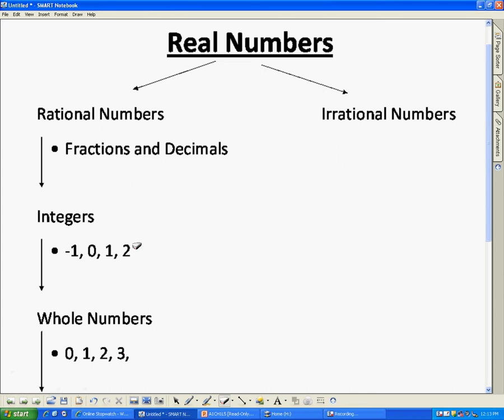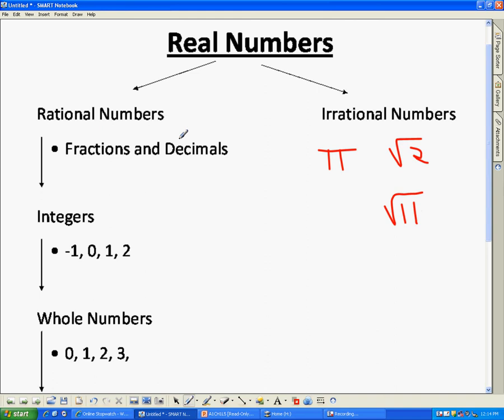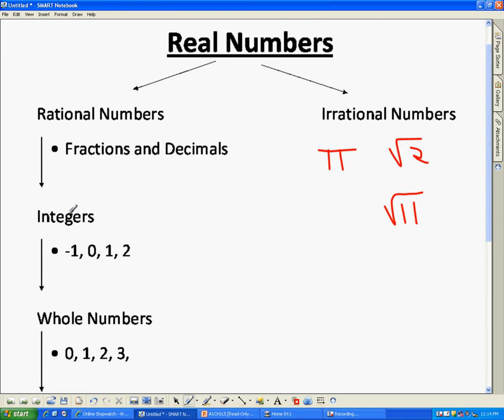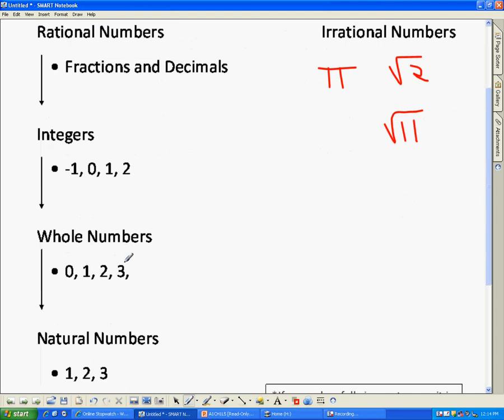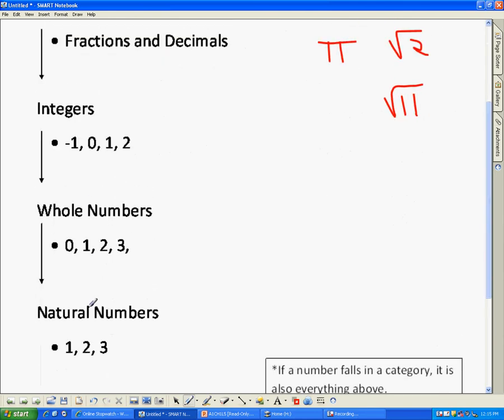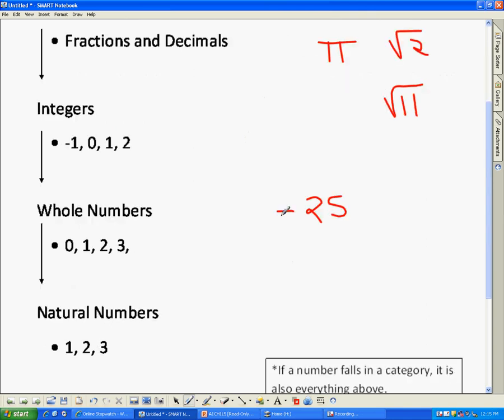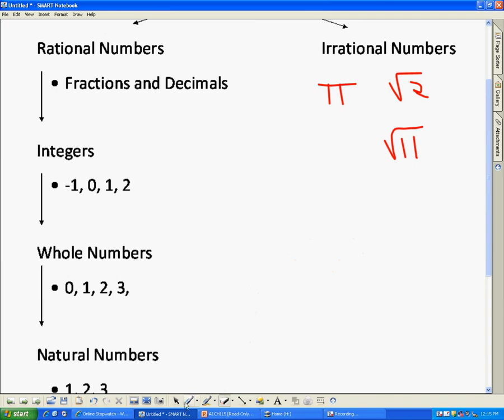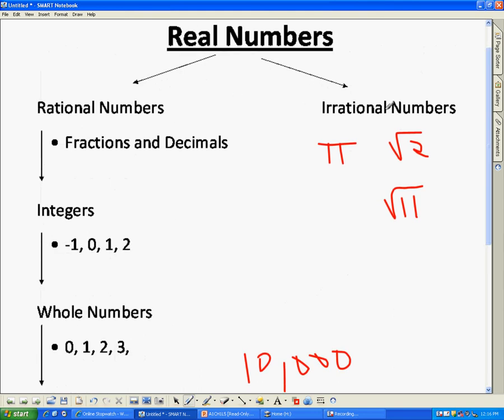Rational and Irrational Numbers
This video reviews real numbers, rational numbers, irrational numbers, natural numbers, integers, and whole numbers.